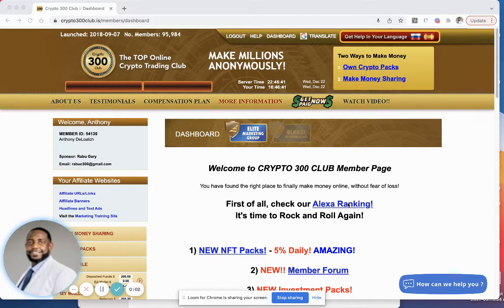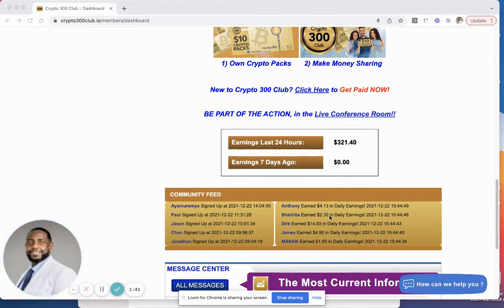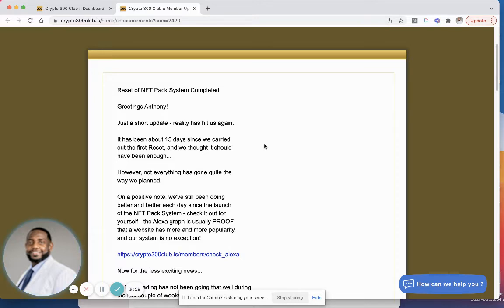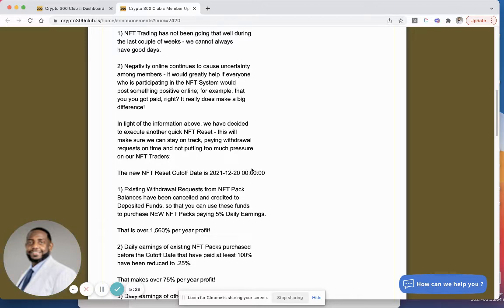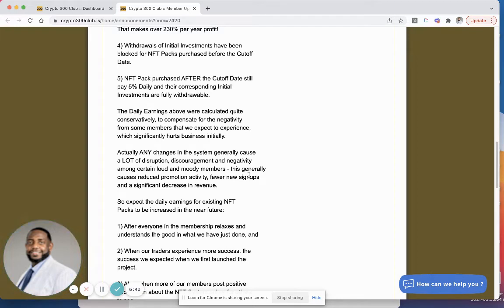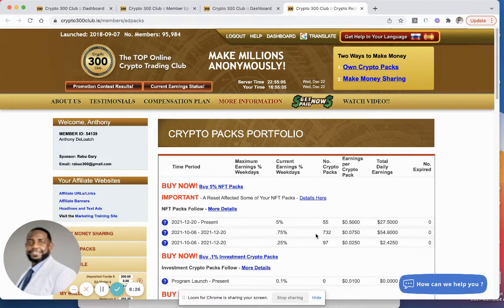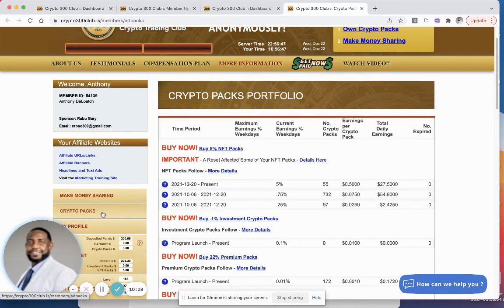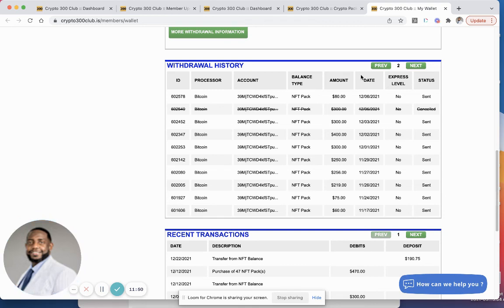Crypto 300 Club Review | Another NFT Pack Reset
In this crypto investing review, I am giving an update on the 5% NFT Packs in Crypto 300.  The Crypto 300 NFT Pack System just had another reset.

The New NFT Packs offer 5% per day returns.  The returns are paid automatically without having to click the "Get Paid" button.  Let's see if the platform will perform as promised.   You can register for Crypto 300 Club

 Here are the platforms that are paying consistently:

🔥🔥 Hyperverse 🔥🔥
🗣Earn .5% per day reward from membership
🗣3X Total Reward on membership
🗣Membership Rebuy Strategy
🗣Referral Rewards
🗣MINIMAL WITHDRAWAL FEES!
🗣NO MONTHLY FEES!
🗣Been around for 2 years with strong results

🔥🔥 NovaTech 🔥🔥
🗣Earn 3%- 4% per week
🗣Can compound earnings
🗣Can Withdraw Principle
🗣Referral Rewards
🗣Been around for 2 years
🗣The Owner is present and very transparent

As always, only invest what you are willing to lose.

Get $1O when you sign up for a Coinbase wallet to buy bitcoin

Join me on my live Passive Crypto Secrets Zoom Presentations.  Monday - Thursday at 8 PM EST Zoom Meeting ID: 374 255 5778

Team Phenomenal Sunday Night Training at 8 PM EST Zoom Meeting ID: 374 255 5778

 bitcoin
 crypto300club cashfx crypto 300 bitcoin allbullish
 qubittech review quibittech
 hyperfund global rewards​ hypertech group hyperfund passive rewards​